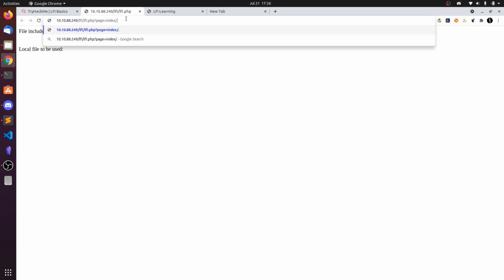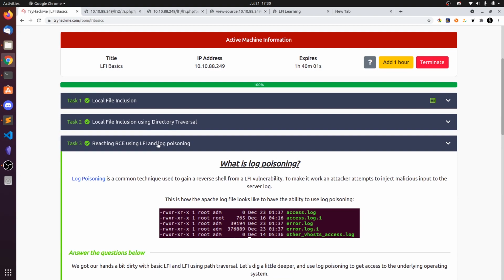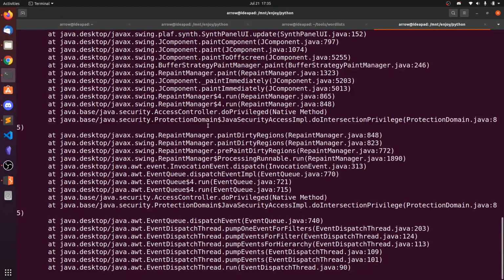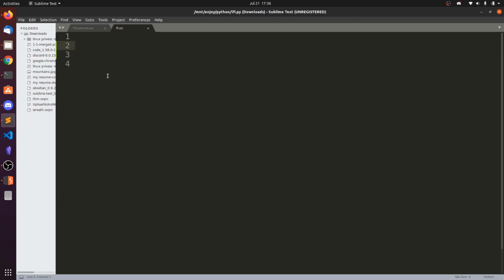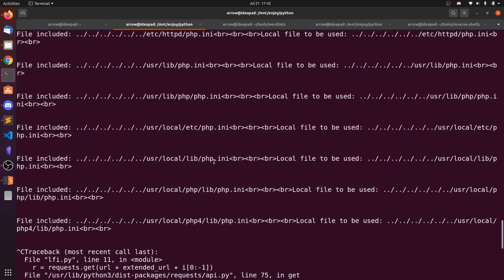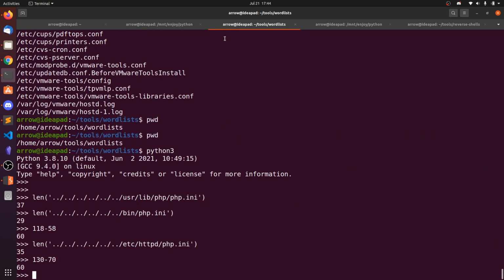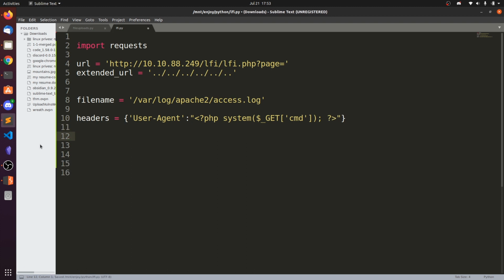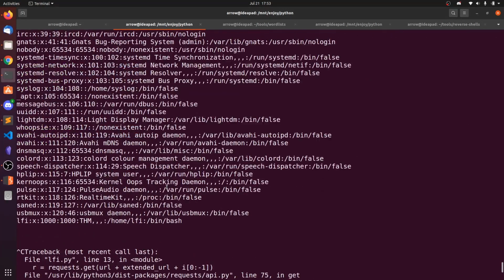TryHackme - LFI Basics with Python